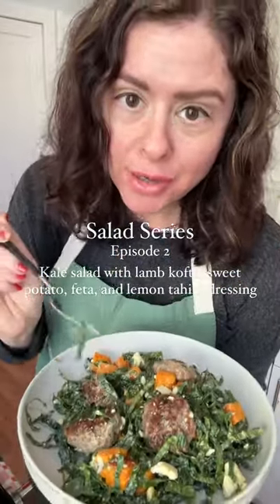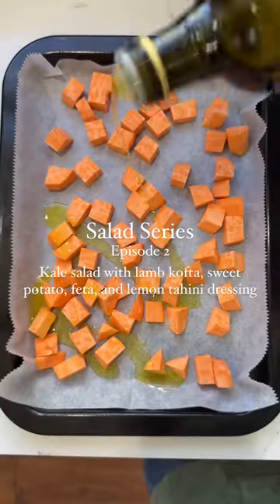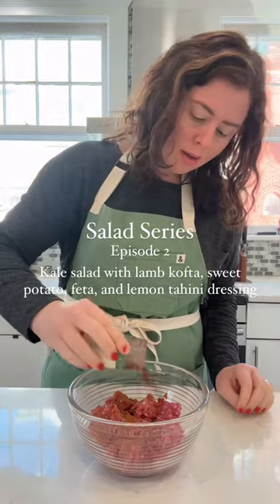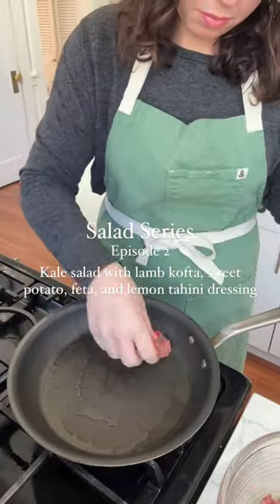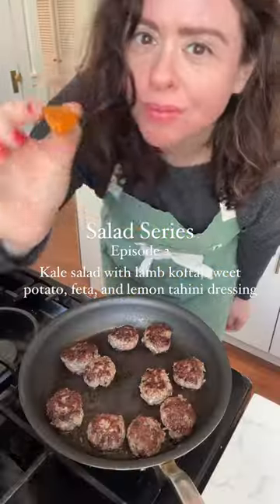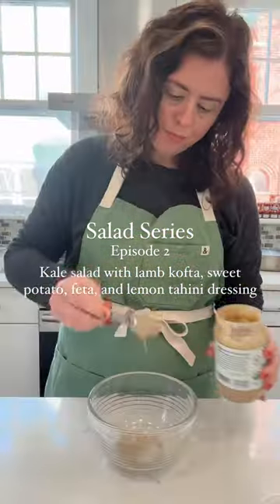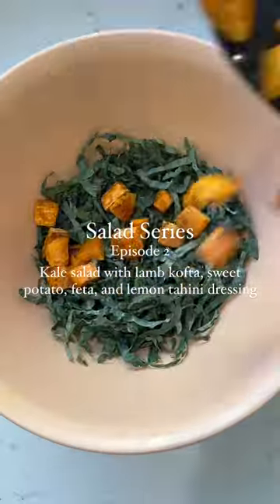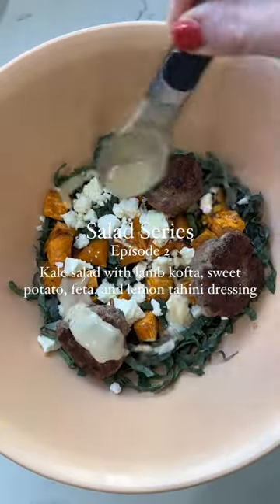Smooth, Creamy Lemon Tahini Dressing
This smooth, creamy Lemon Tahini Dressing is not only fantastic on falafel and salads, but also drizzled over roasted vegetables, fish, chicken, and more. Be sure to use a high-quality tahini for best flavor and results! Gluten-free, Dairy-free, Vegan

🍴 Ingredients🍴
2 Tbsp tahini
3 Tbsp water
2 medium lemons, about ¼ cup
1 medium garlic clove
1 tsp honey
½ tsp Kosher salt
¼ tsp Aleppo pepper or freshly ground black pepper
¼ cup extra virgin olive oil

♥️ BE SURE TO LET US KNOW IF YOU MADE THIS AT HOME! ♥️